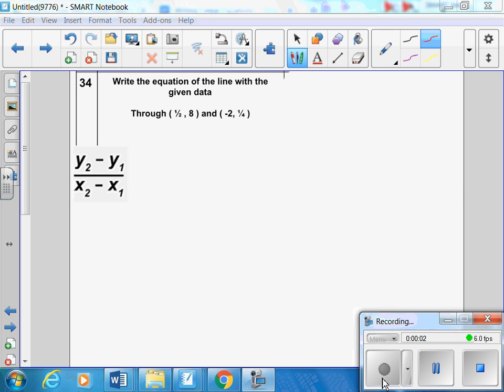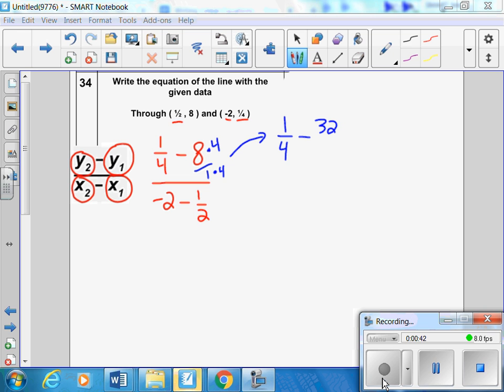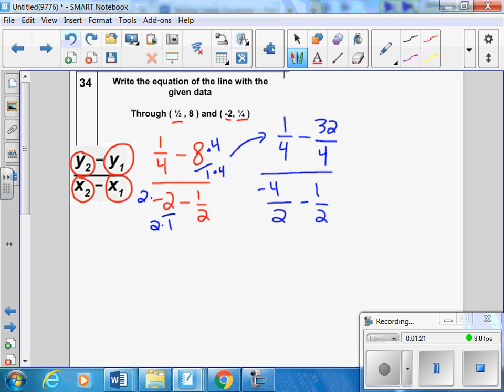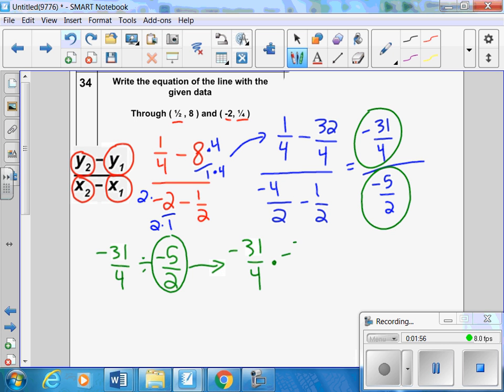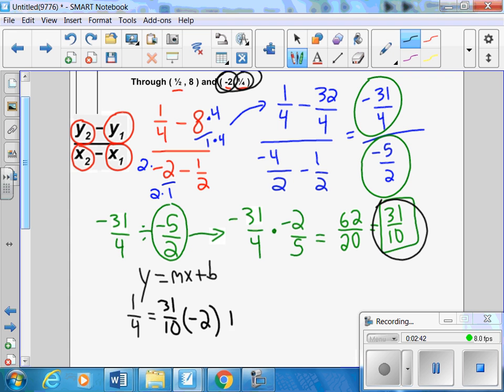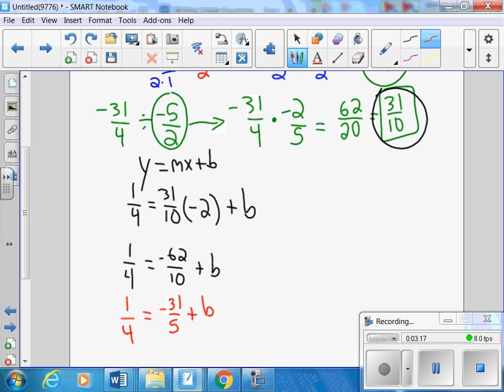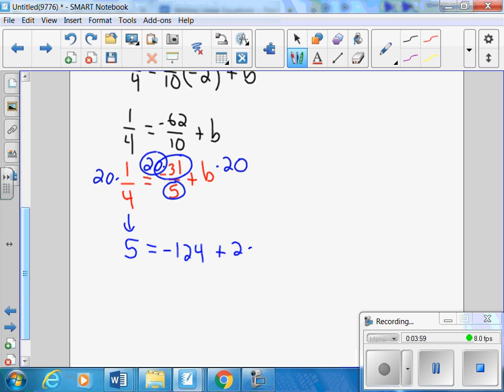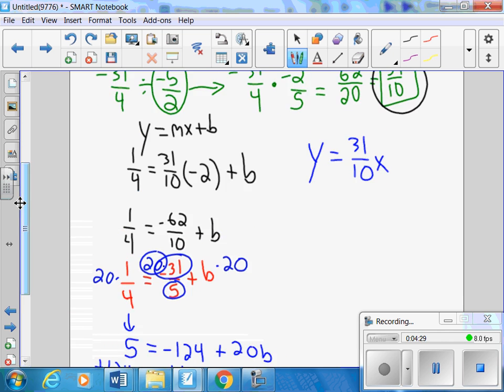Writing Linear Equations From Data #34 2,0 25 SI